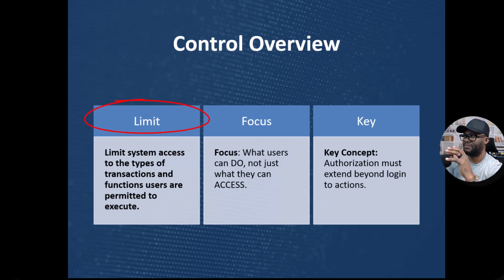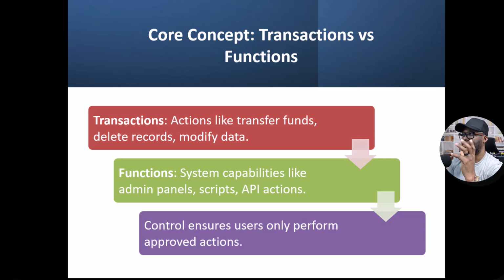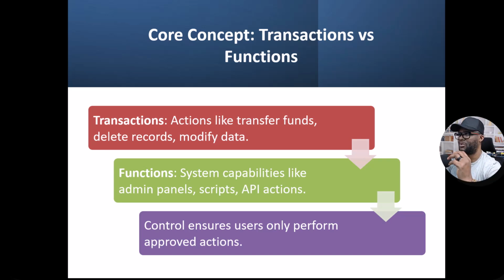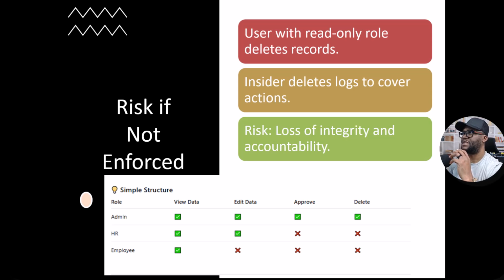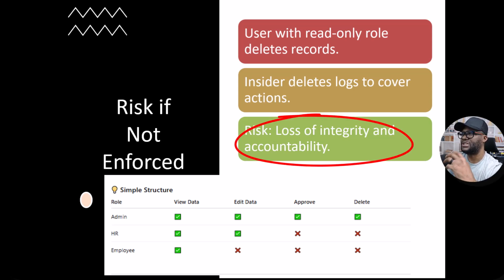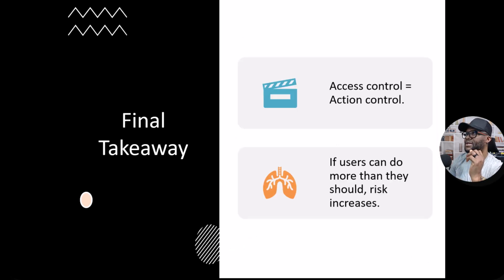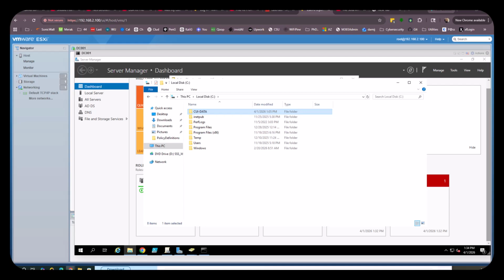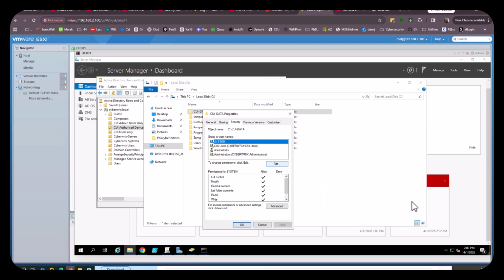3.1.2 Transactin and Function control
Most organizations think they are secure…
because they have roles and permissions defined.

But here’s the reality:

👉 If your system doesn’t enforce it, the control does not exist.

In this video, we break down AC.L1-3.1.2 – Transaction & Function Control in a way that goes beyond compliance checklists and into real-world security.

You’ll learn:

The difference between authorization vs enforcement
What “functions” and “transactions” actually mean in practice
Why RBAC matrices alone are NOT enough
Real-world failure scenarios assessors see all the time
How insiders exploit weak enforcement controls

💥 We also walk through a common breach pattern:
A user with “read-only” access… who can still modify, delete, and export data.